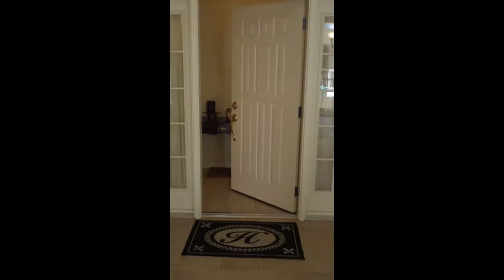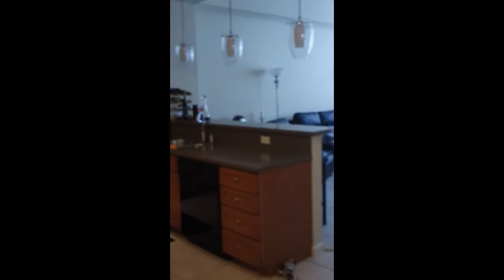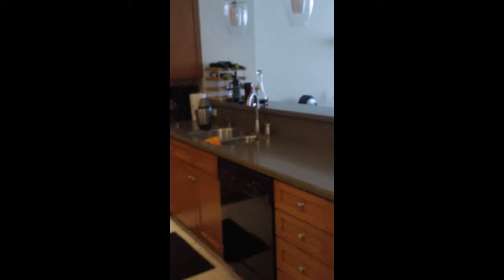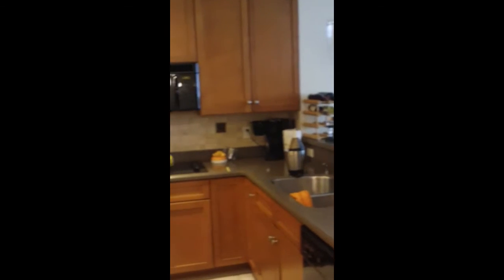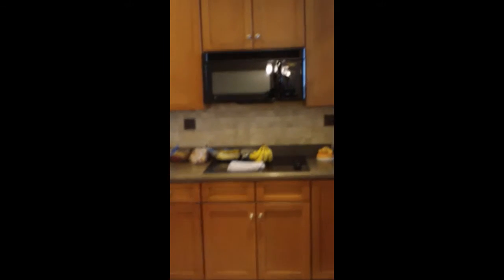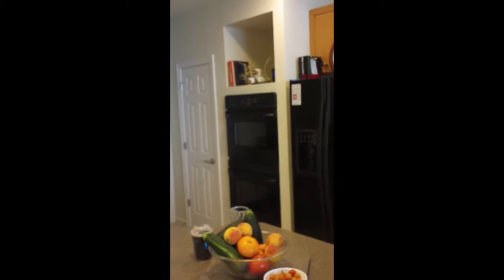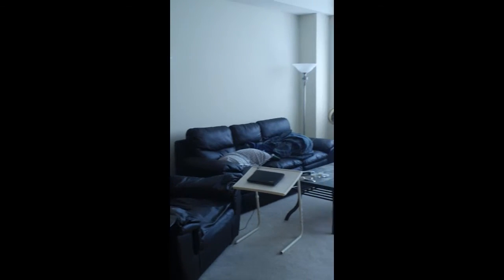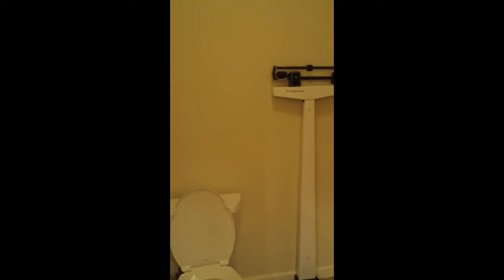Unit 1006 at The Edison Condominiums